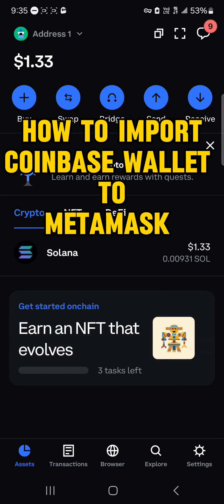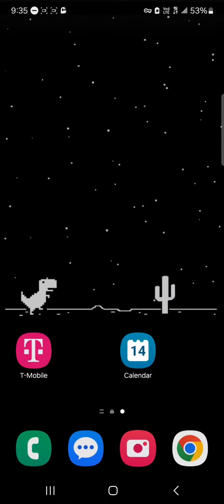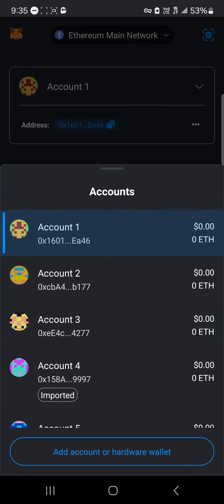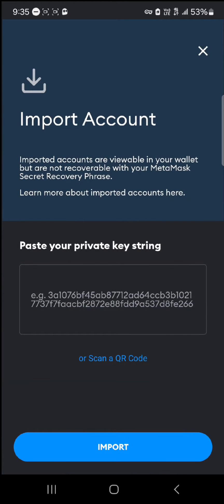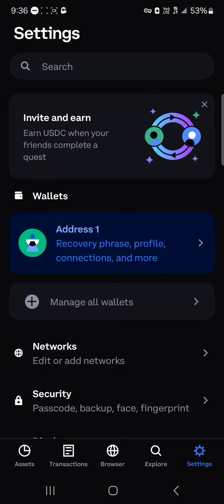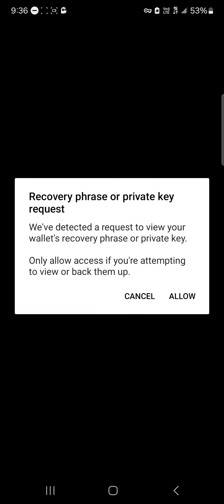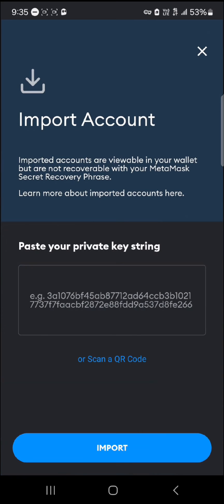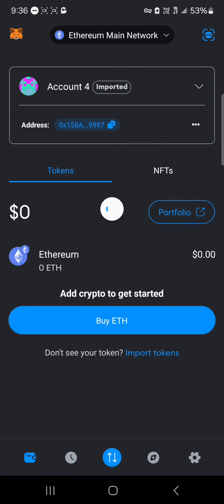How to Import Coinbase Wallet to Metamask (Step by Step)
In this quick video, I will show you How to Import Coinbase Wallet to Metamask step by step.

 ### How to Import Coinbase Wallet to Metamask

Are you looking to transfer your cryptocurrency from your Coinbase wallet to your Metamask wallet? In this video, we'll guide you through the simple process of importing your Coinbase wallet to Metamask, allowing you to manage your digital assets with ease.

What You'll Learn in This Video:
- How to seamlessly import your Coinbase wallet to Metamask
- Step-by-step instructions for importing your Coinbase wallet to Metamask
- Tips for using both Coinbase and Metamask wallets efficiently
- Understanding the process of sending cryptocurrency from Coinbase to Metamask

Join us in this tutorial as we simplify the process of transferring your digital assets from Coinbase to Metamask. Be sure to watch the entire video to gain a comprehensive understanding of the essential steps involved in importing your Coinbase wallet to Metamask.